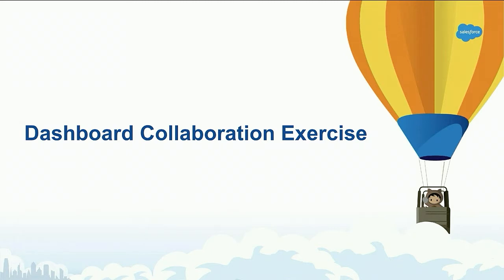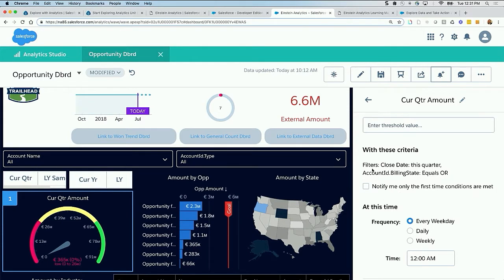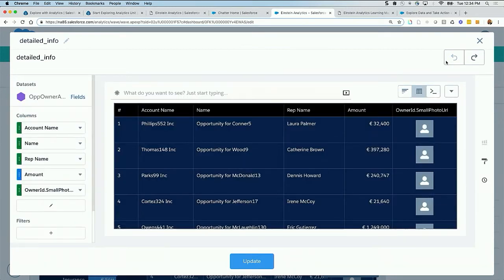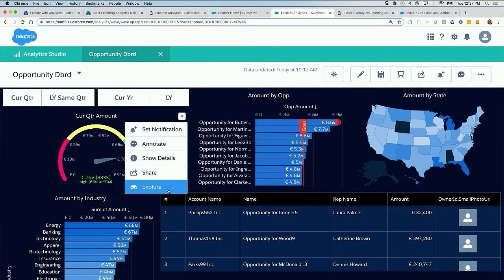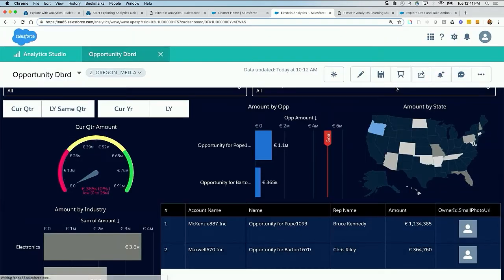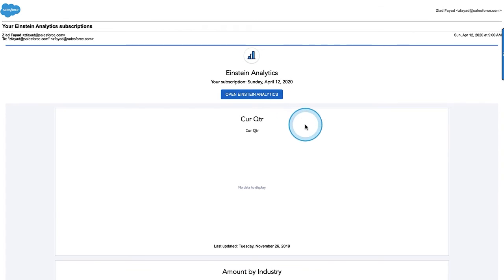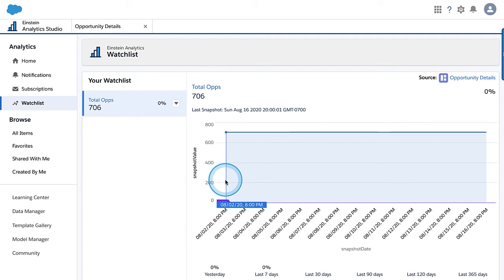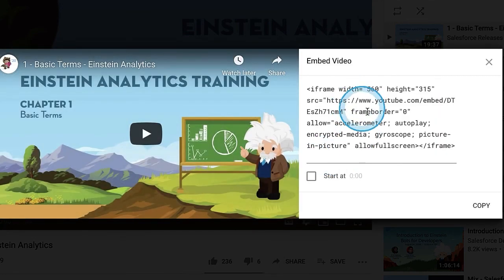6 - Collaboration - Tableau CRM